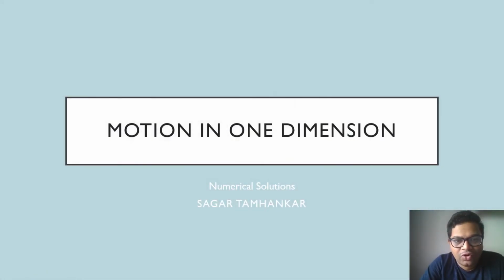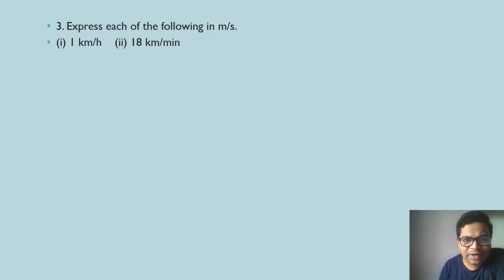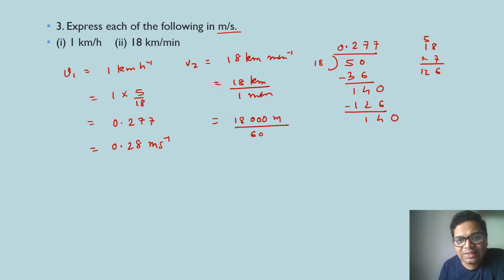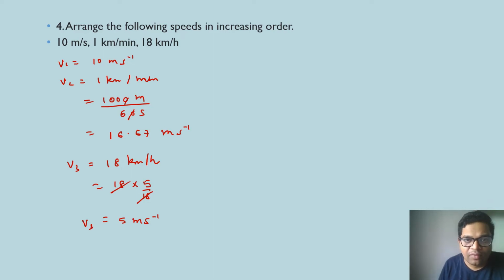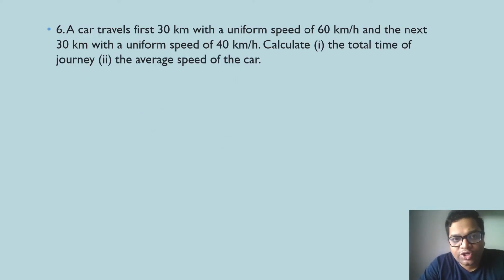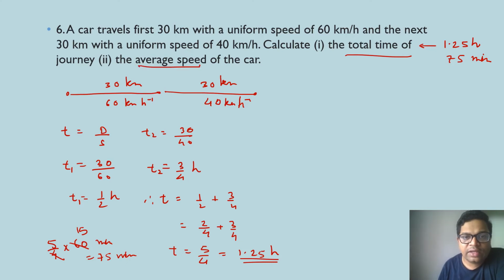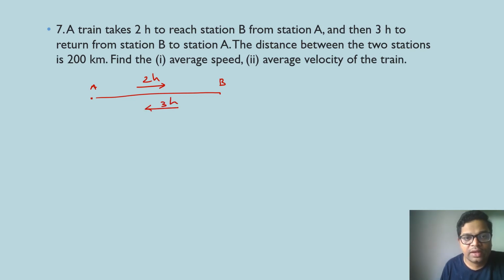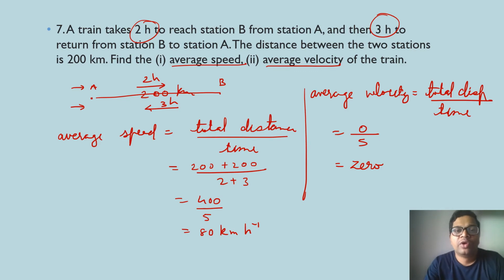Numerical Assignment : Motion in one dimension : Ex 2A Part 1